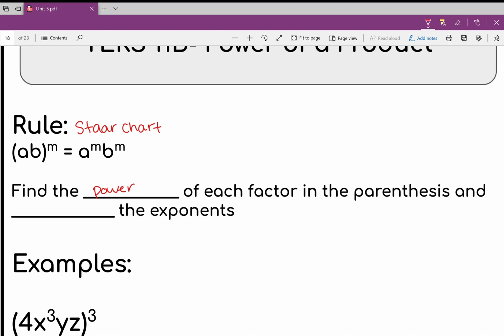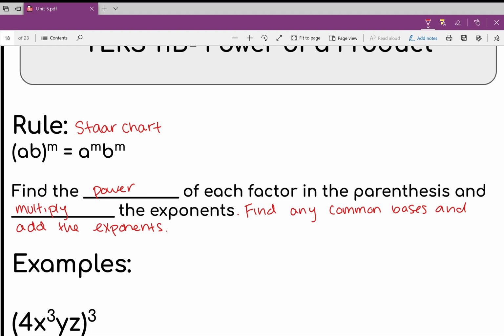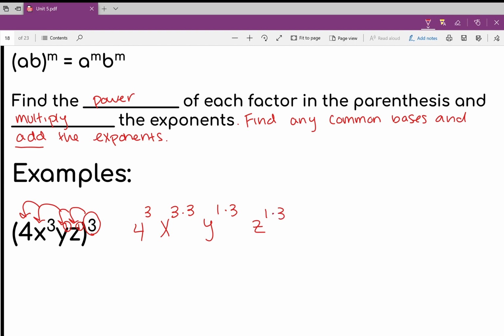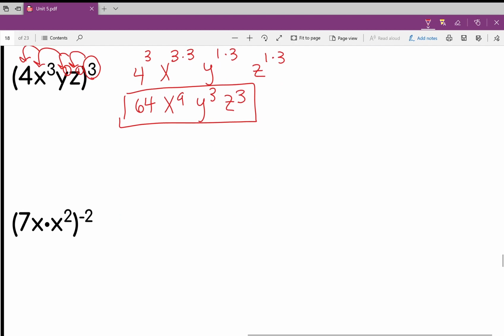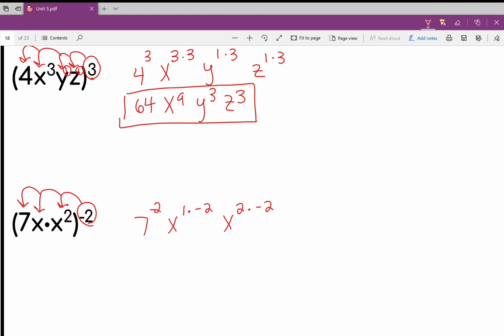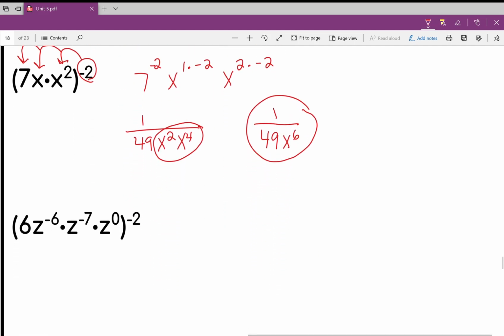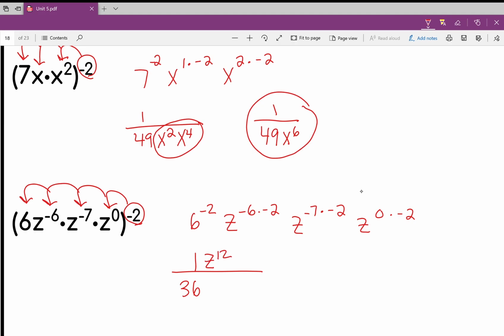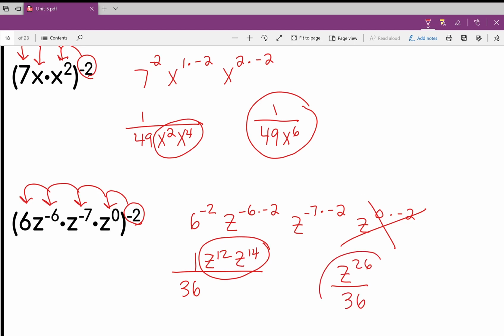TEKS 11B Power of a Product